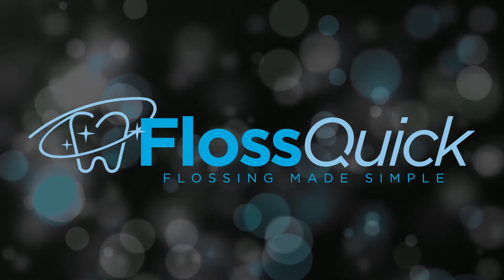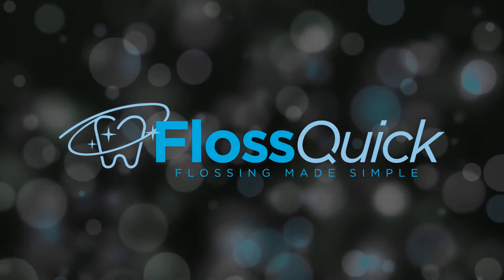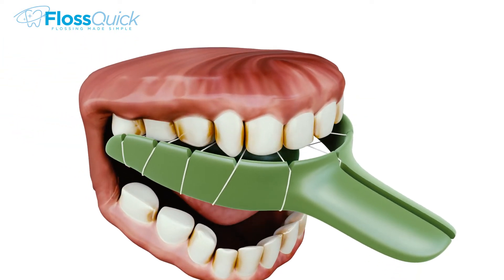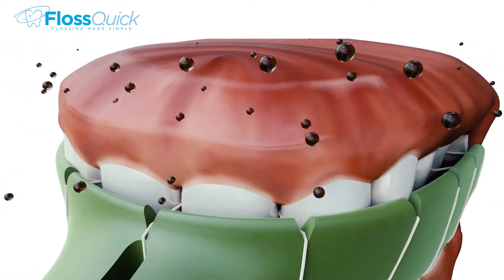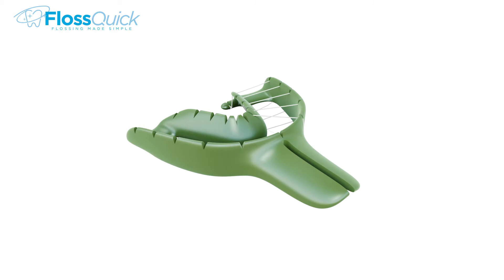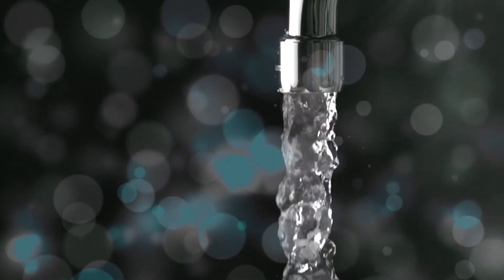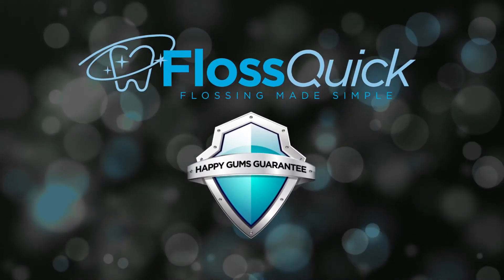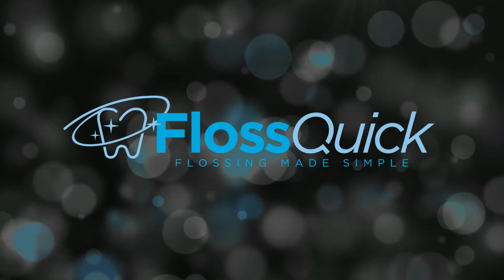FlossQuick - How It Works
Flossing Daily? If Not, FlossQuick is the Answer!